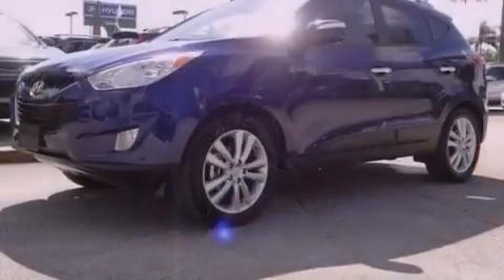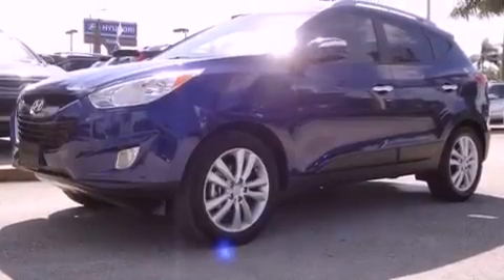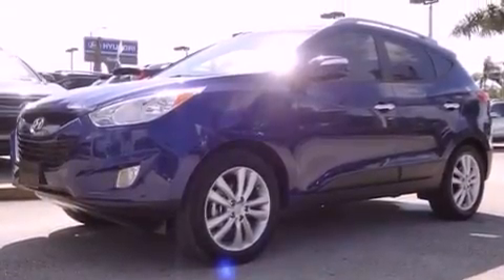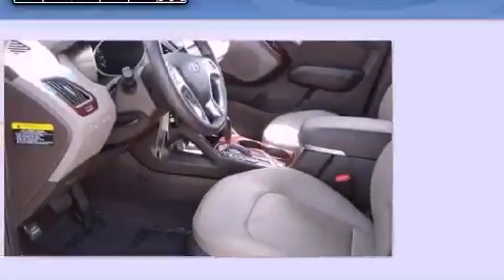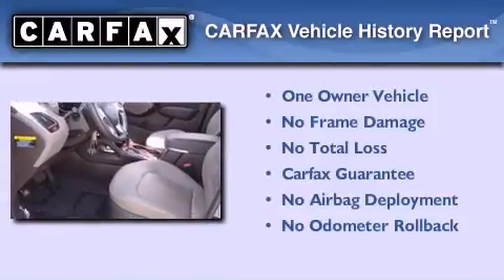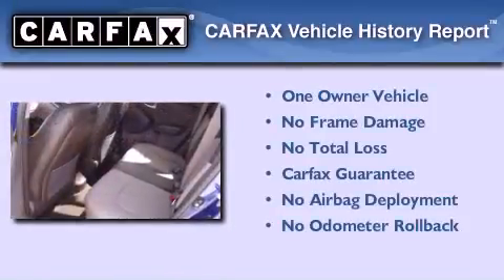2012 Hyundai Tucson Miami FL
Year : 2012
 Make : Hyundai
 Model : Tucson
 Engine : gas i4 2.4l/144
 Trans . : automatic
 Exterior : blue
 Miles : 6,687
 Interior : black

 Lehman Mazda

 2012 Hyundai Tucson Miami FL